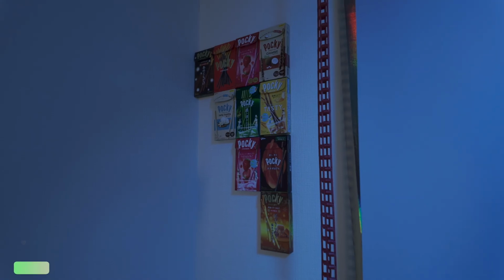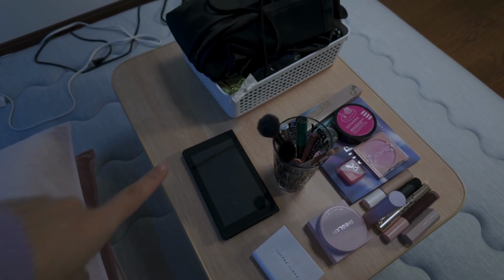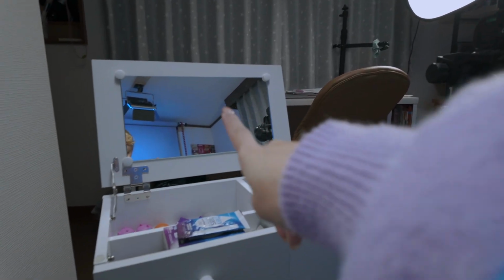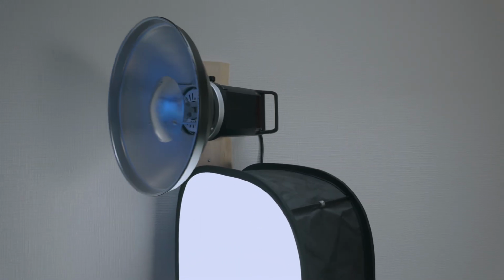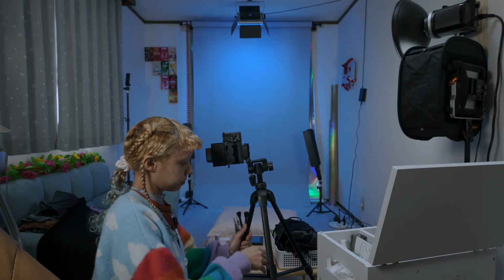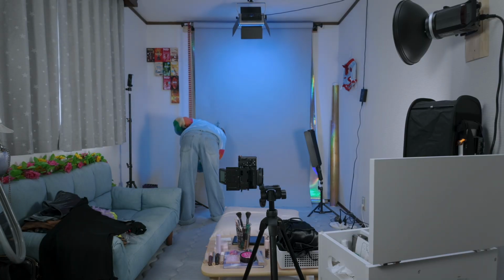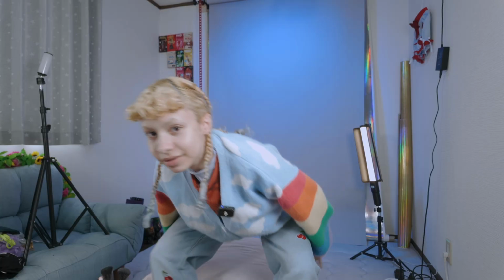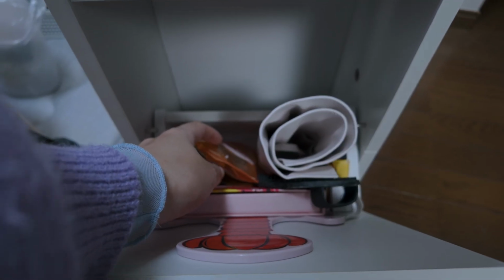YouTube Cosplayer Behind The Scenes | Photoshoot of Dee Vasquez (Ace Attorney) + Home Studio Setup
Step into the world of a YouTube cosplayer 🎬✨ In this behind-the-scenes vlog, I set up my home studio for a Dee Vasquez (Ace Attorney) photoshoot and video shoot. From lights and camera setup to posing and cosplay transformation, here’s a look at what goes into creating content as a cosplay creator.💡Links & more, down below! ⬇️

⬇️Product list & Links⬇️
🖤DJI Osmo Pocket 3 + microphone ❇️
🖤Sony Alpha a6400 Mirrorless Camera ❇️
🖤Sony E PZ 18-105mm F4 G OSS Lens ❇️
🖤Godox MS300-V Studio Flash Photography Strobe 300W 2.4G Wireless X System GN58 5600K Monolight with Bowens Mount ❇️
🖤 Godox X-Pro S TTL Wireless Transmitter ❇️
🖤JJC Easy Shutter ES-628 receiver & transmitter
🖤MacBook Pro 16-inch Apple M1 Pro
🖤Mirror Vanity on wheels
🖤Nintendo Switch ❇️
🖤NEEWER RGB 660PRO Lights ❇️
🖤NEEWER Softbox for RGB 660PRO ❇️
🖤NEEWER app